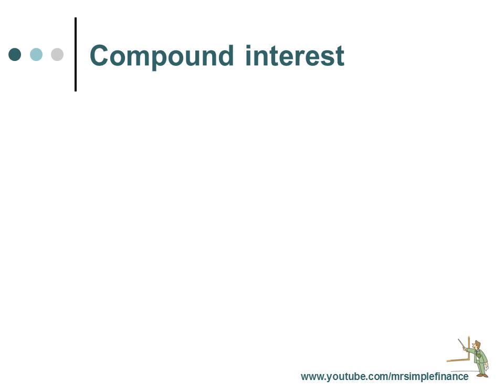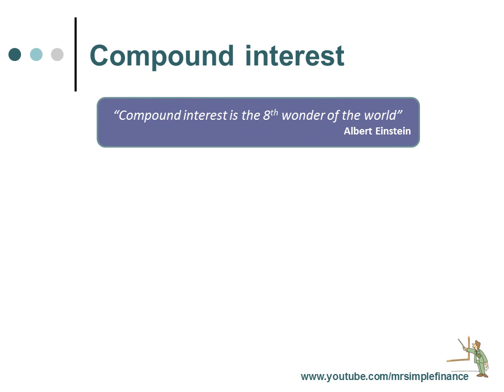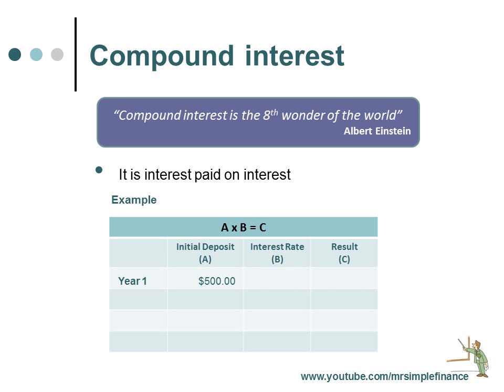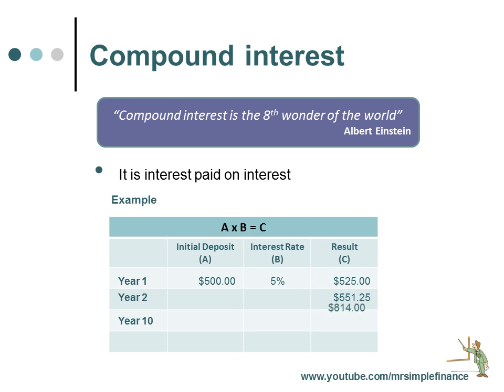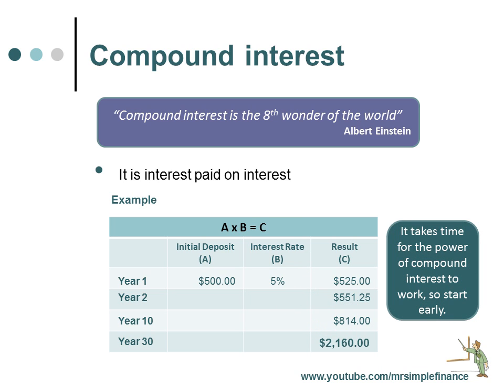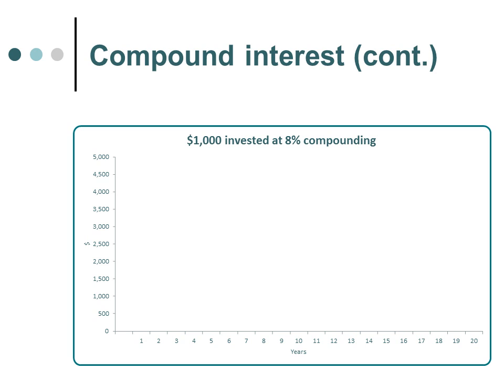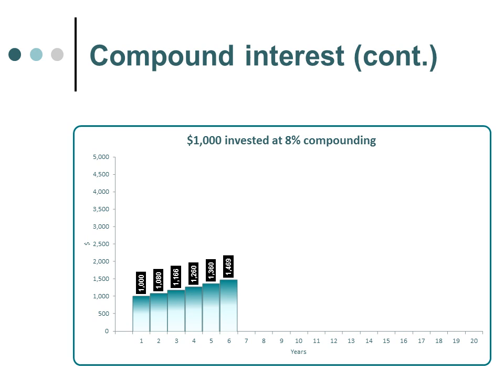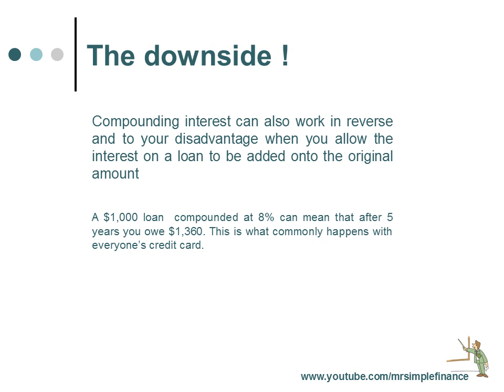Compound Interest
This short powerpoint video looks at the issue of Compound Interest